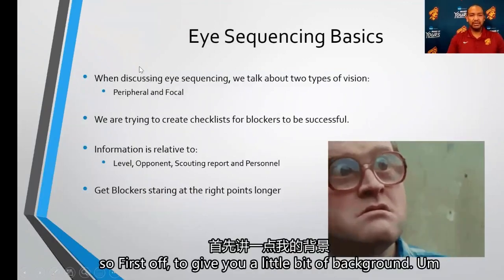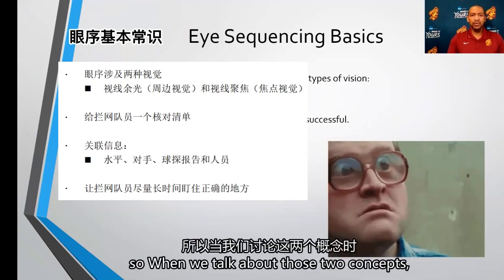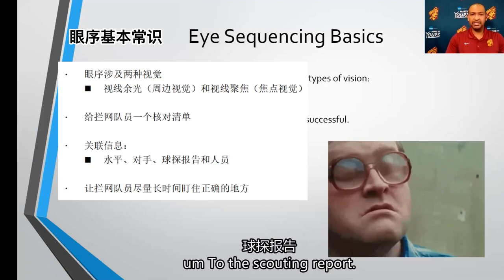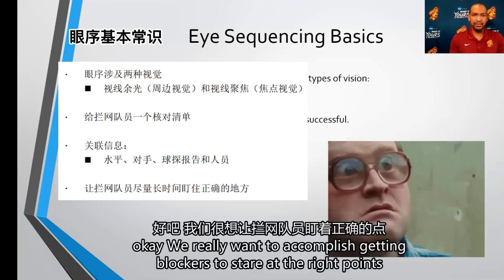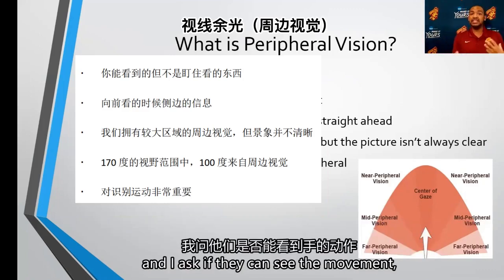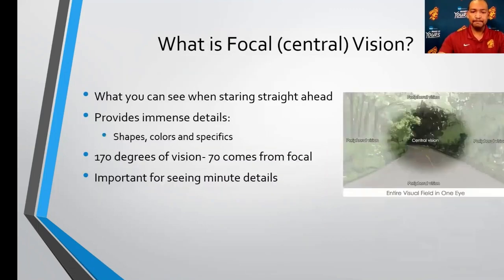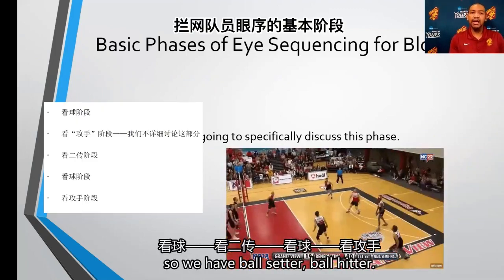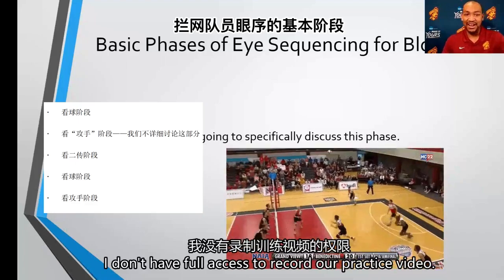19 视觉及拦网眼序入门 vision and block